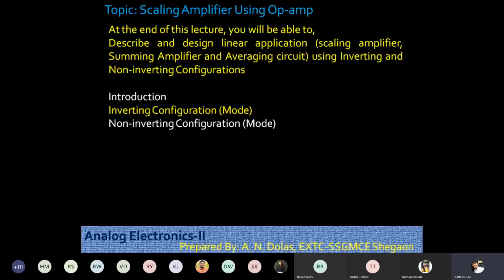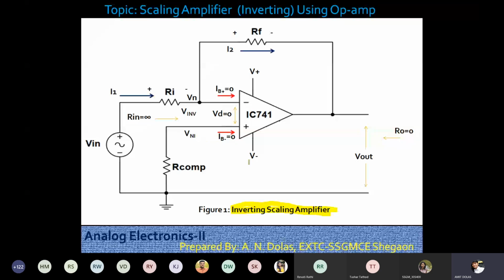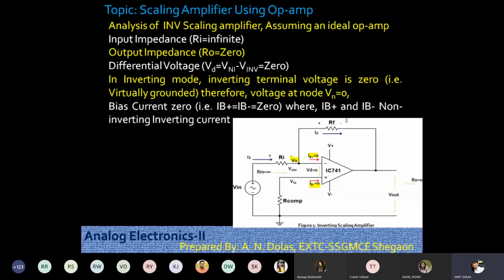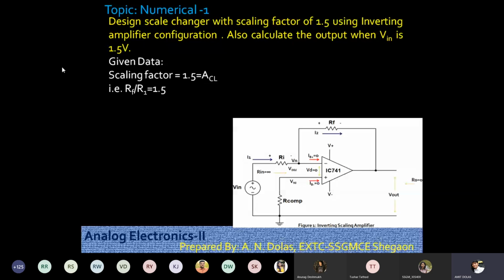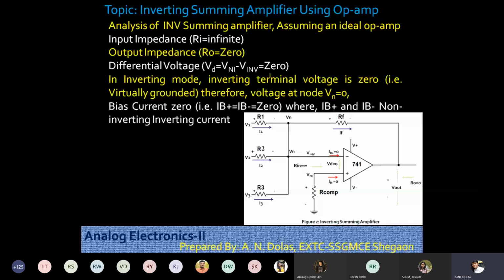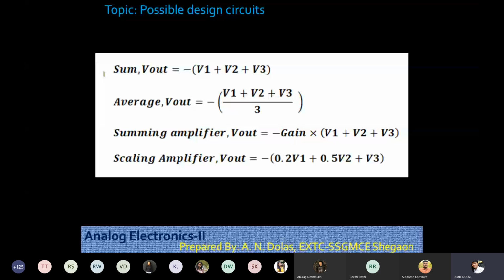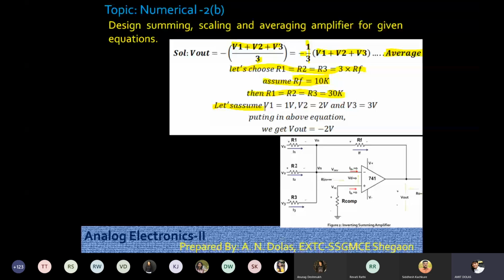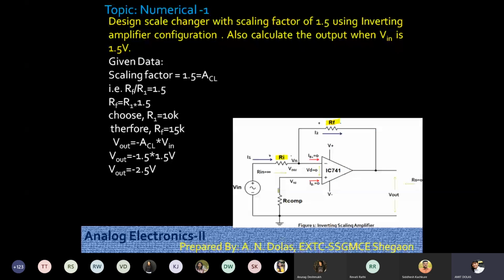AE II Lecture 1